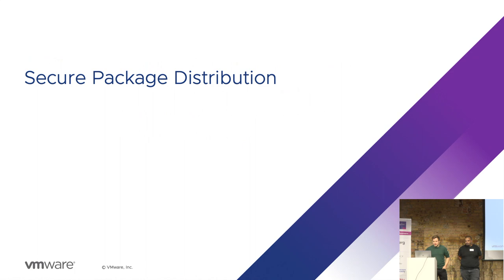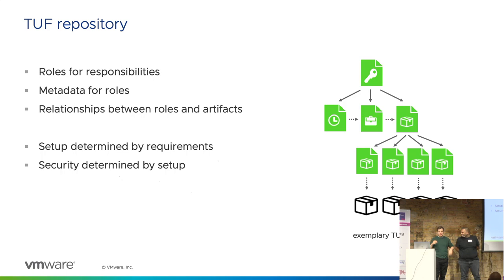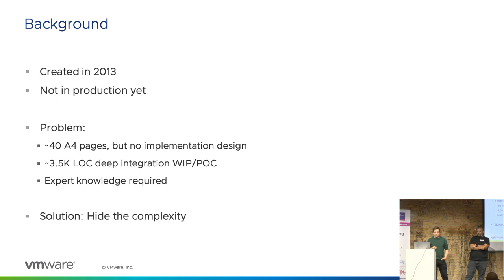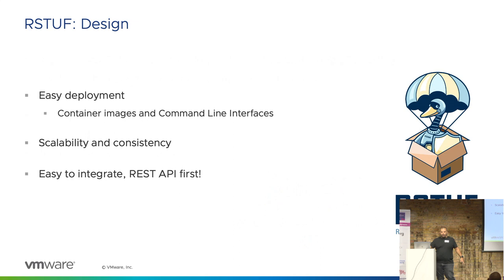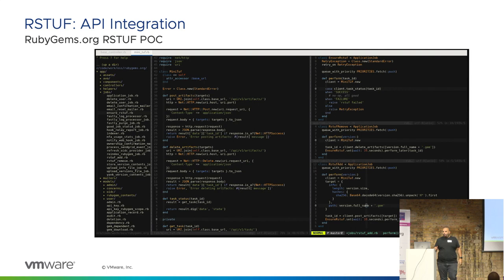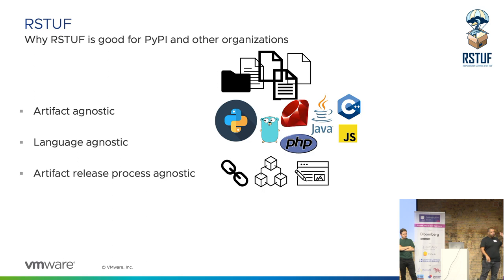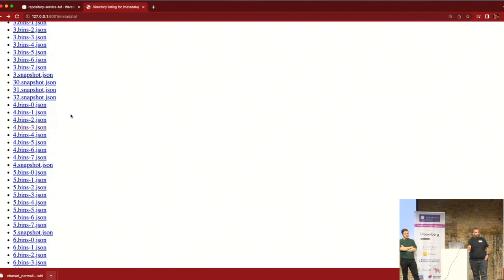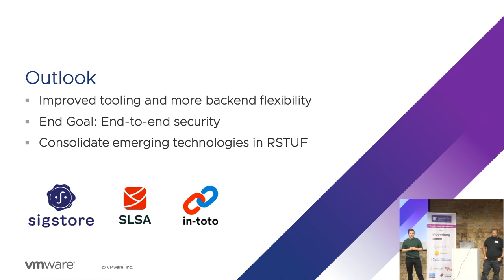“Our stuff” - how to protect users from package compromise with RSTUF | PackagingCon 2023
Talk at PackagingCon 2023 by Kairo de Araujo and Lukas Pühringer.

For many years the Update Framework (TUF) has been a prime reference for secure package delivery and updates. Despite its popularity, integration with existing package managers remains a challenging task.

Enter RSTUF: This new OpenSSF project has taken on the challenge to provide a generic TUF application, which primarily focuses on ease of adoption.

Secure package distribution is crucial for any operating system, language ecosystem, and framework. It means that a user indeed gets the package they asked for, and that its freshness, consistency and integrity are guaranteed. Signing the package or distribution channel alone is not enough. The user also needs to know which signing keys they can trust – or can no longer trust, in case the key was compromised.

The Update Framework (TUF) provides an excellent, highly flexible solution for this problem. Due to the broad range of use cases TUF can cover, implementing and maintaining a TUF-powered package repository remains a challenging task, which requires deep expert knowledge, as well as a considerable amount of software engineering resources.

Repository Service For TUF (RSTUF) is the first project to implement a generic TUF application with the primary goal of making general TUF adoption easier. It is agnostic to content type, programming language, and release process, and supports large-scale community platforms, as well as simple content repositories.

In this talk Kairo, tech lead of RSTUF, and Lukas, TUF project maintainer, will explain what RSTUF adds on top of TUF and show-case how it can be used to protect a large community repository like PyPI.org, and RubyGems.org.

Kairo is a Senior Open Source Software Engineer at VMware Open Source Program Office (OSPO) on the Security Supply Chain team. He contributed to python-tuf and is the author of Repository Service for TUF (RSTUF). Prior roles include System Engineer Specialist and Senior Software Engineer at IBM, ING, and Forescout.

Lukas Pühringer is a research scholar and software developer at the NYU Center for Cyber Security (CCS), where he leads the development of The Update Framework (TUF), and has been co-maintaining several of Prof. Justin Cappos’ software projects, most notably the supply chain security framework in-toto. Lukas also supervises students and gives talks about TUF and in-toto.